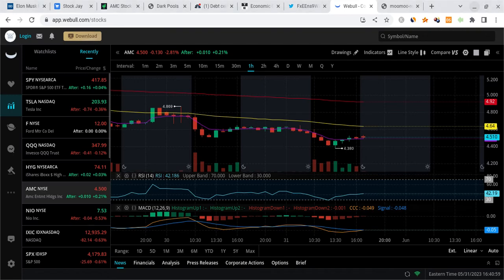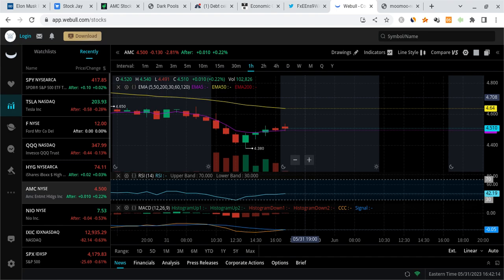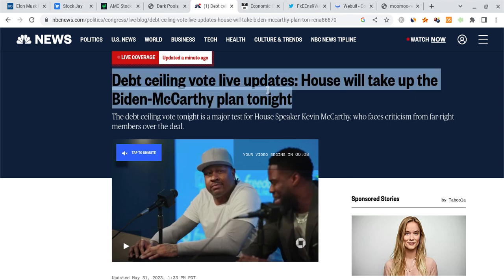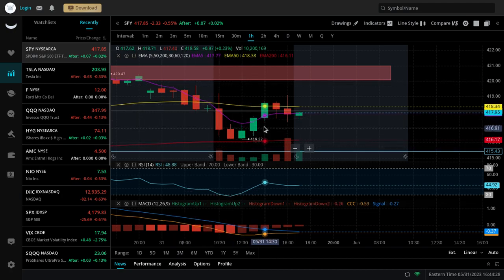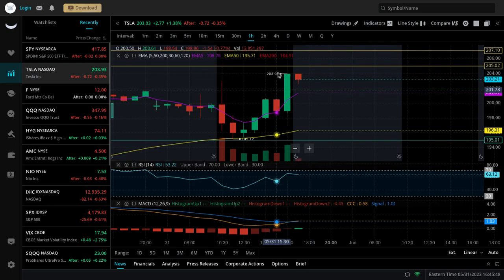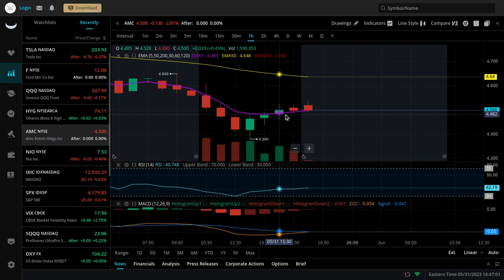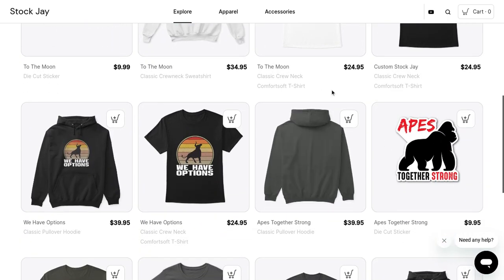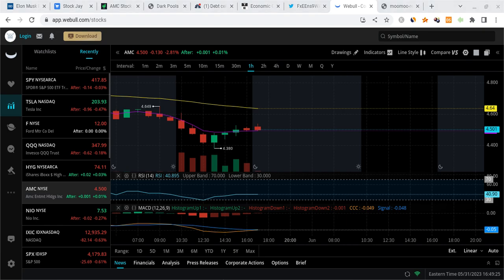🔥 AMC STOCK NEW BULLISH CATALYST!!! MUST WATCH AMC, SPY, TSLA, QQQ & NVDA PREDICTIONS!!! 🚀